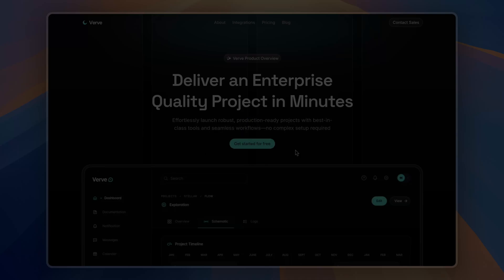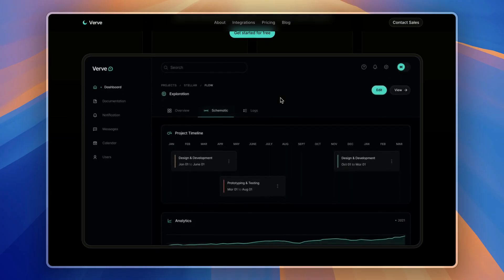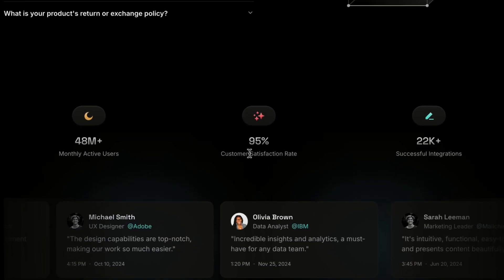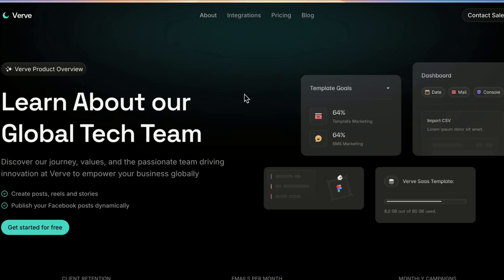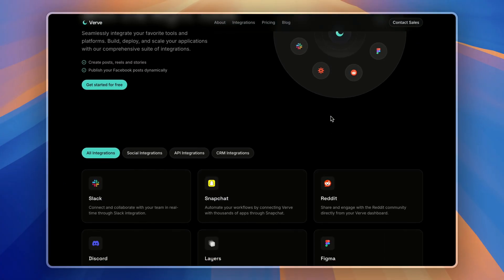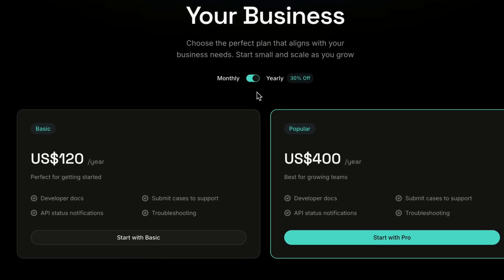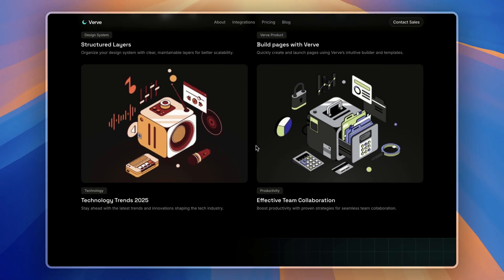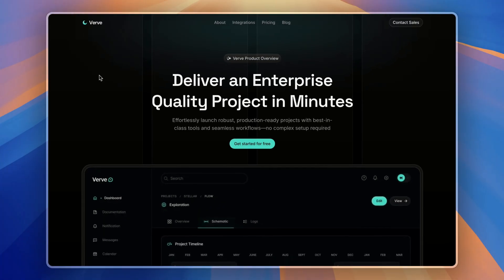Ultimate Modern SaaS Landing Page Template Showcase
Hey everyone! 👋

In this video, I’m giving you a full walkthrough of my new SaaS website template, showcasing all five pages: Home, About, Integrations, Pricing, and Contact. It’s a modern dark-themed landing page made for developers, startups, and teams.